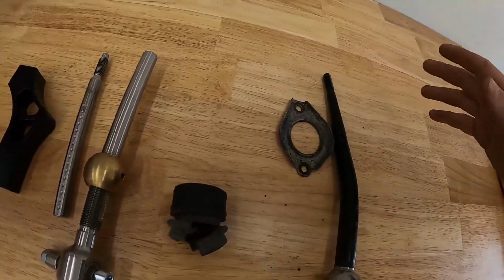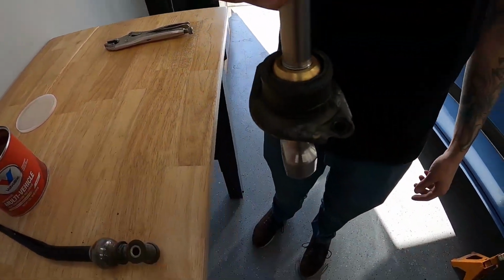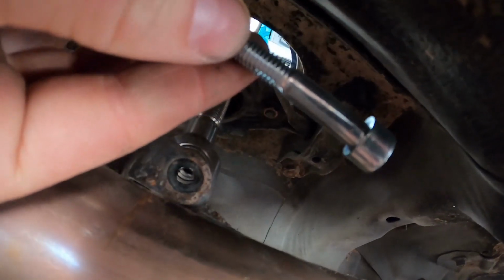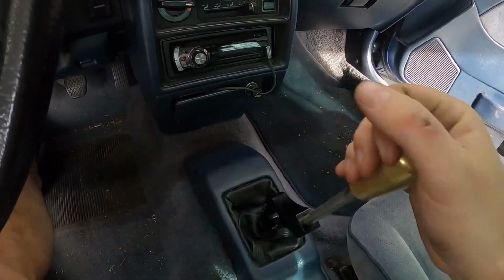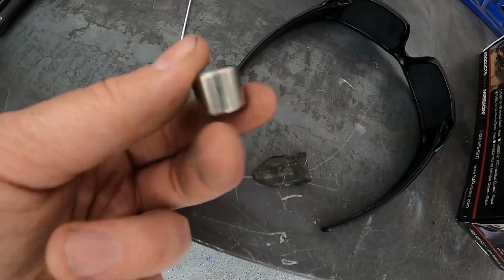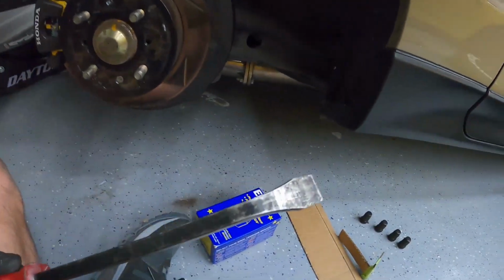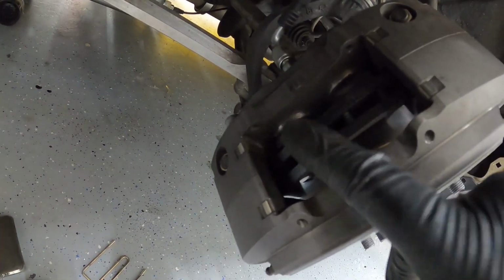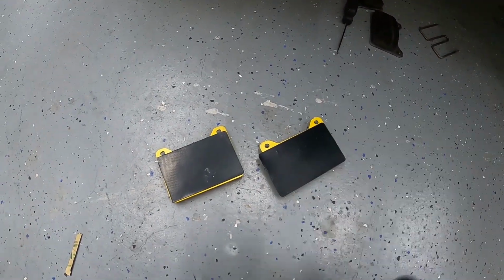Honda CRX EBC Yellow Upgrade & Maxpeeding Shifter Upgrade Ep. 48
Helped upgrade a buddies shifter in his EF sedan using a Maxpeeding rods shifter along with trying some new EBC yellow pads

I appreciate everyone watching my videos and cannot thank you enough.